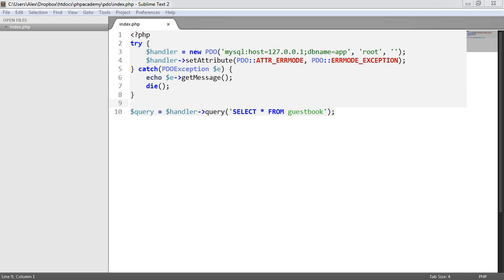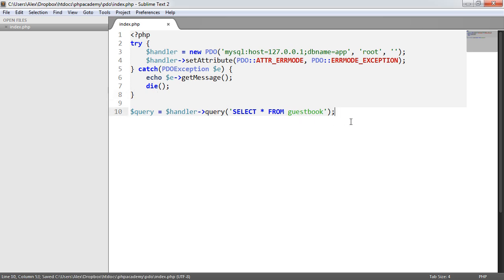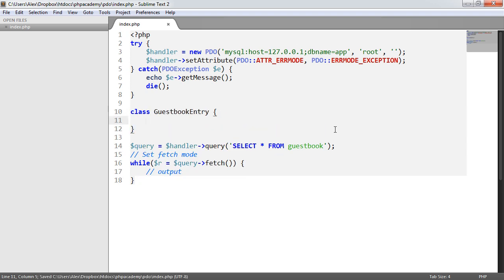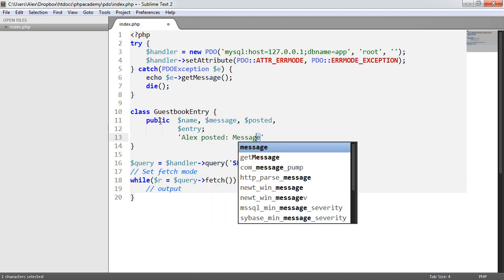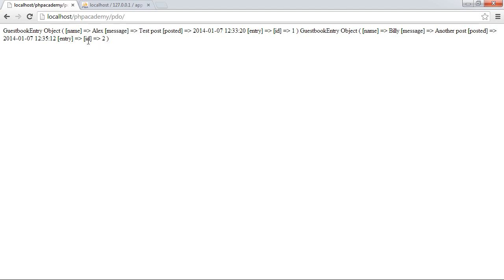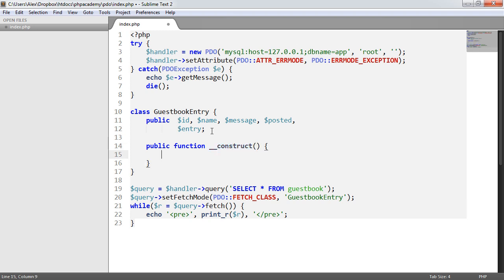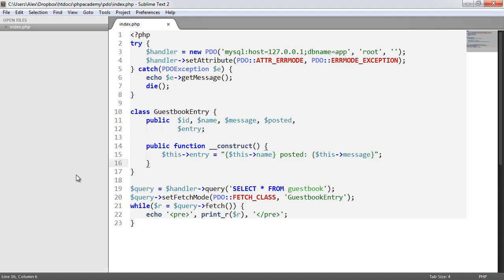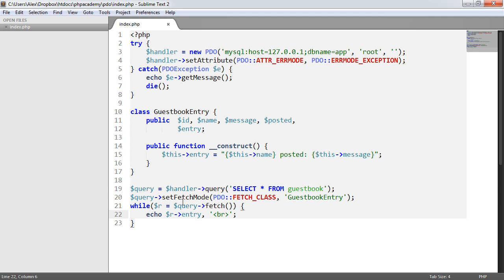PHP Data Objects (PDO): Fetching into a class (Part 4/8)